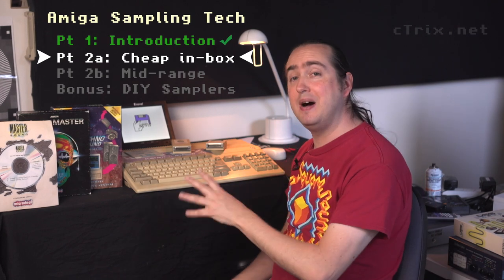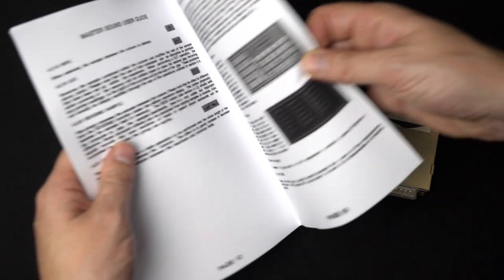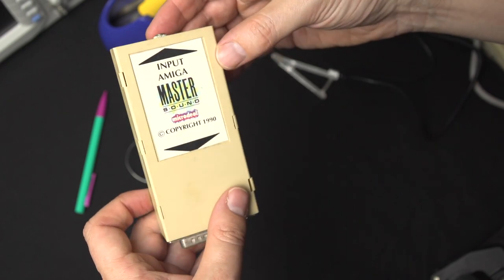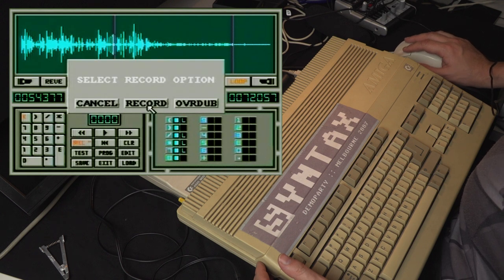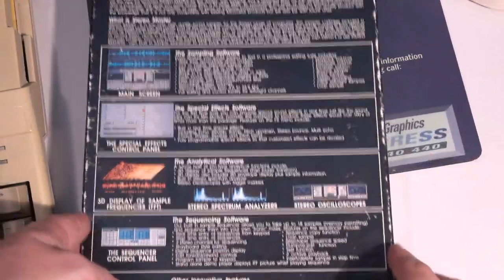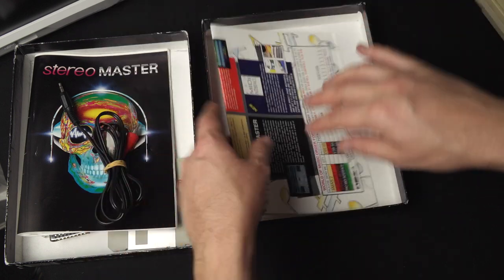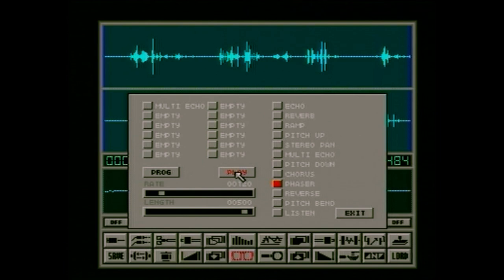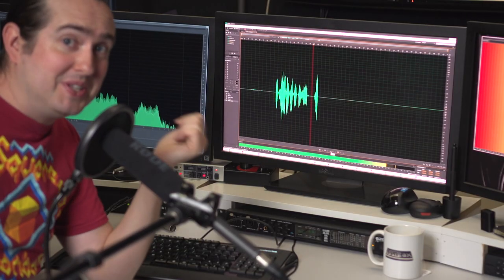Amiga Samplers (technical) - FutureSound / Master Sound / Stereo Master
A technical look at 2 cheap Amiga 8-bit samplers from MicroDeal - in comparison to an earlier FutureSound model. What was the included software like? Was it usable?! Plus technical issues and sound comparisons. This is part 1 of 3. (Later parts will look at the high quality offerings!)